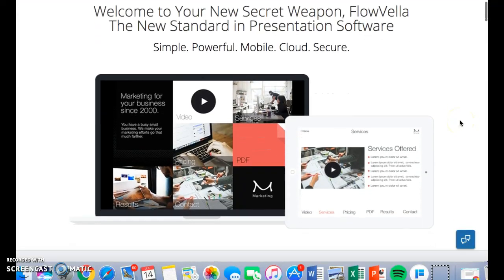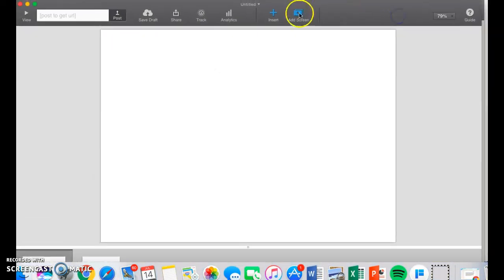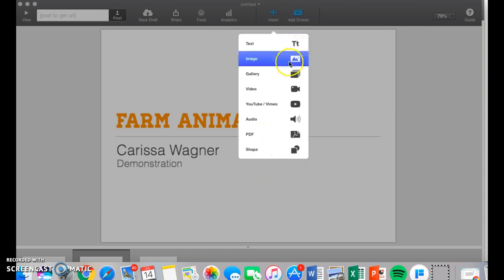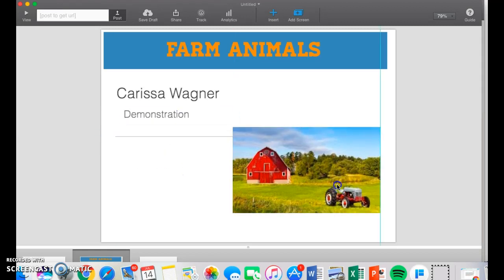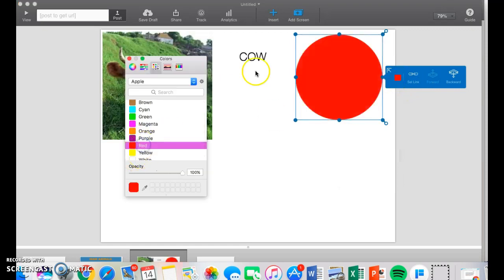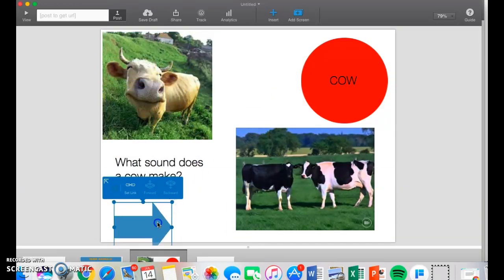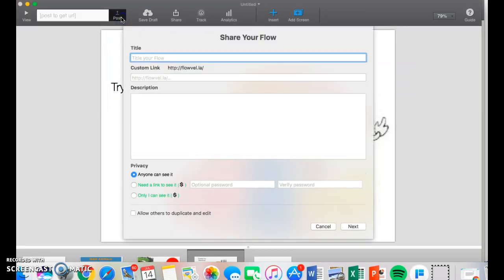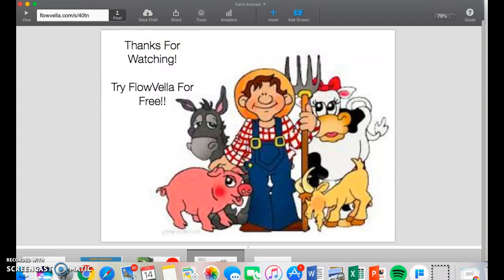FlowVella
K-12 Technology